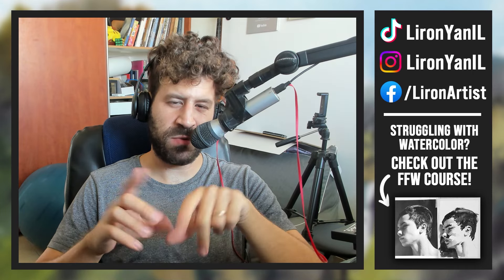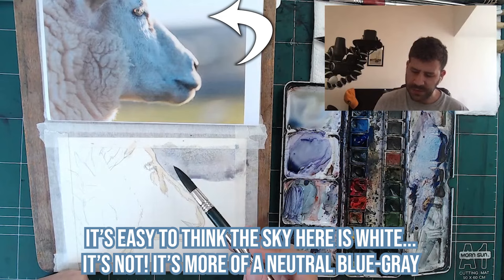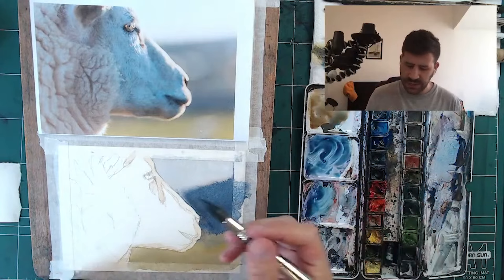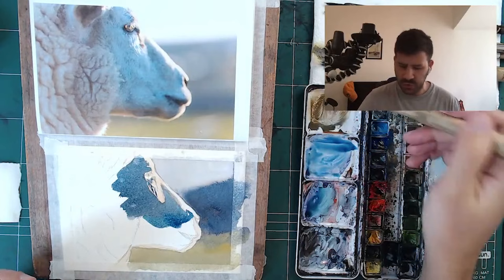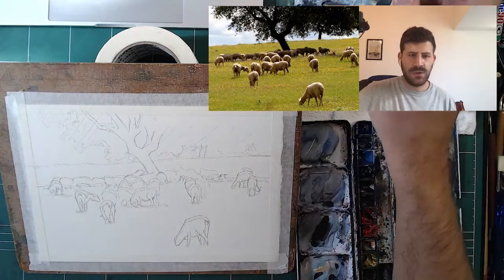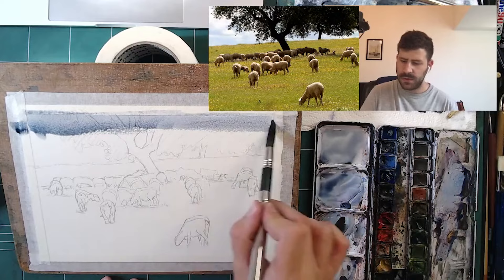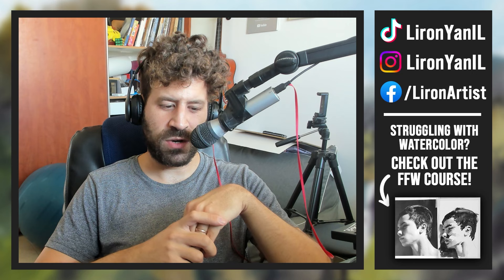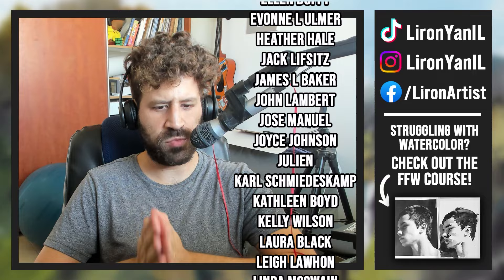How to Paint Realistic Sheep & Wool | Watercolor Lesson! 🎨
COURSES

Hey there, Liron here!
Bringing you this tutorial from an older livestream.
We'll paint 2 different scenes.

One is a close-up sheep, and another is a larger, green scene with a full herd.

Time Stamps:
00:00 - Painting Sheep
00:24 - Close-Up & Realistic
02:12 - The Background in 1 go!
05:03 - The Face
13:40 - Final Touches
16:10 - Large Herd Scene
22:43 - Tree & Sheep
37:28 - Final Notes